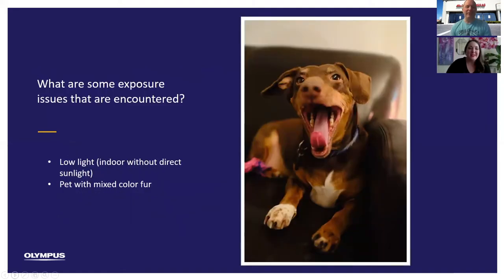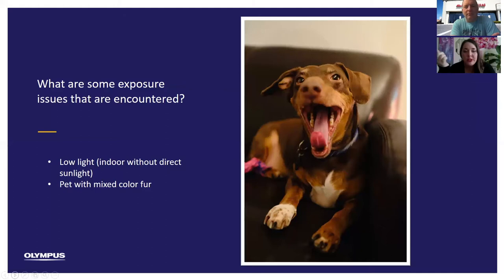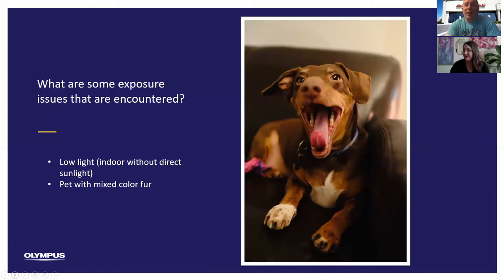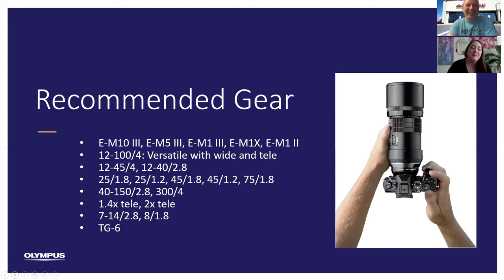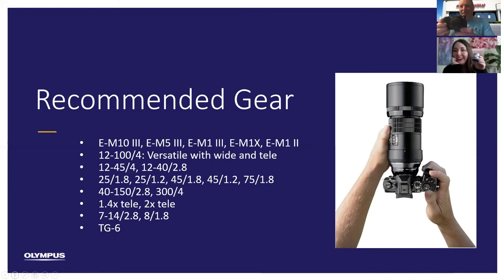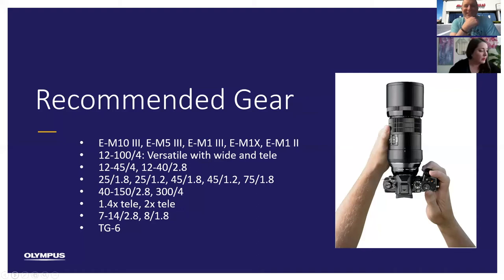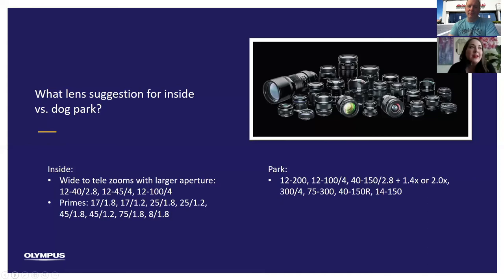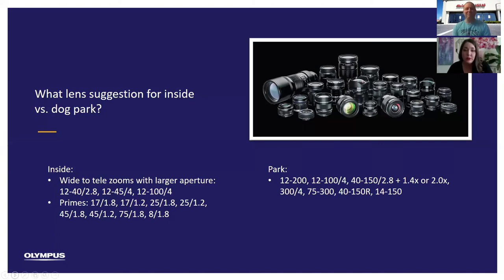April 2020: OLYMPUS: Pet Photography 2/6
The second part in our extensive discussion with Olympus rep, Shelley Preston, on pet photography.